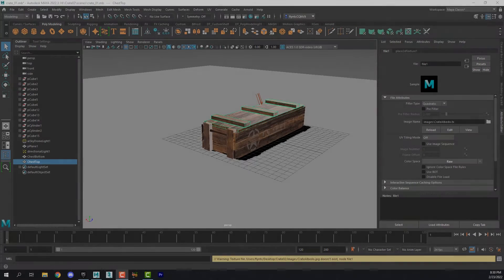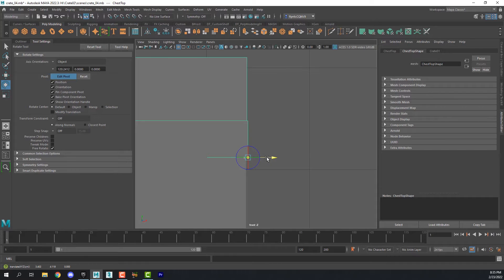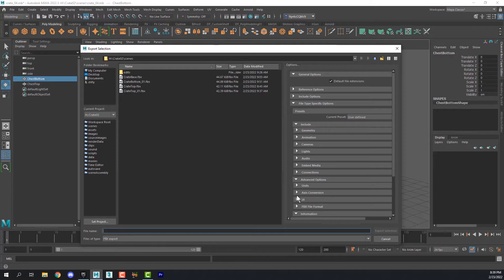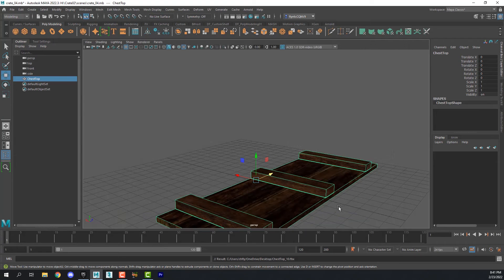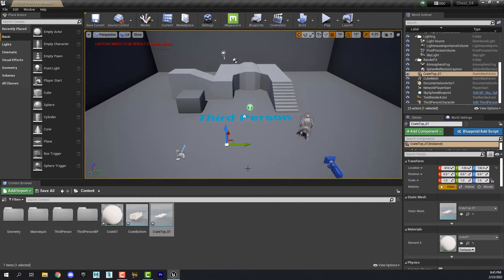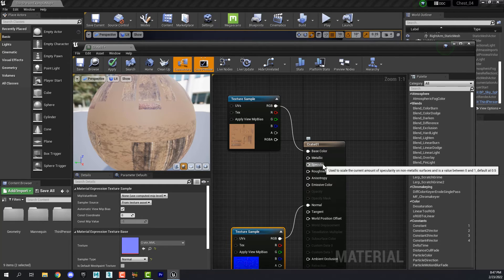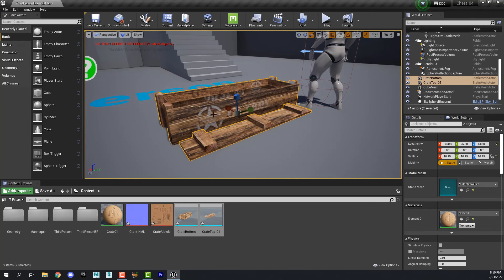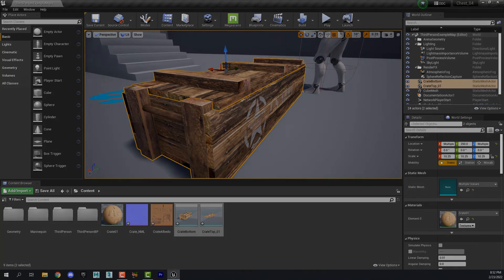Maya: Importing a Game Asset into Unreal Engine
Students learn how to reposition and bake the pivot in Maya for import into Unreal engine